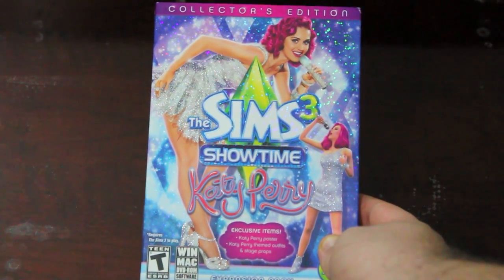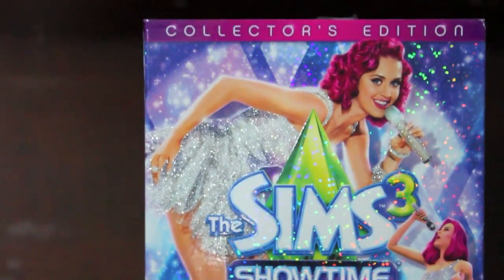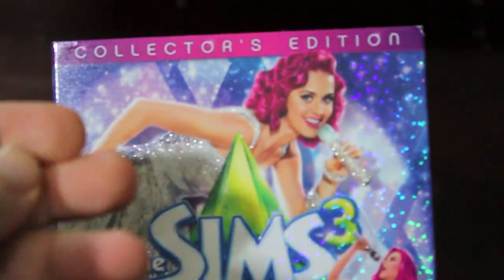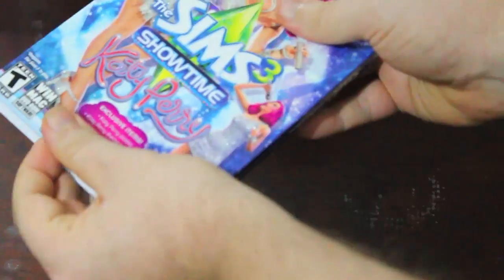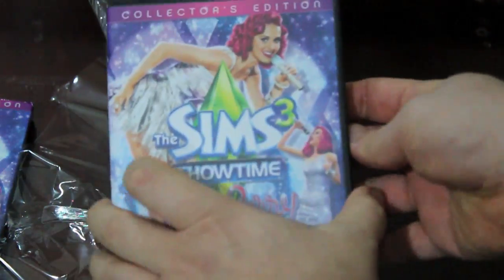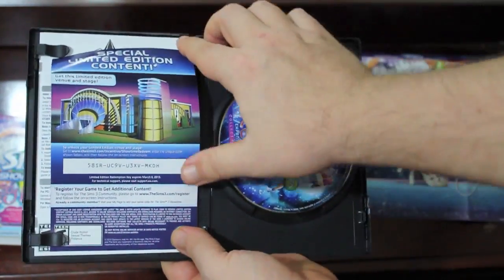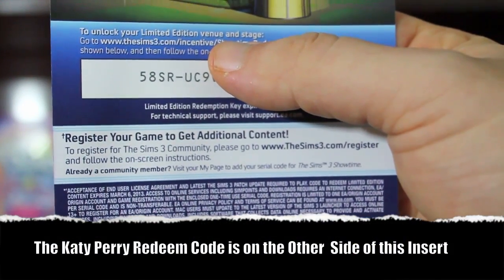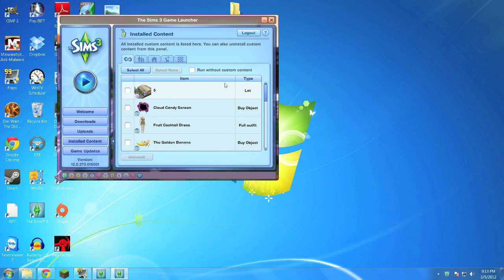The Sims 3 Showtime Katy Perry Collector's Edition Unboxing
The Sims 3 Showtime Katy Perry Collector's Edition Unboxing.   Physically there is a poster that looks just like the cover and also a two -sided insert with redeem codes for the Katy Perry content and the Limited Edition Venue